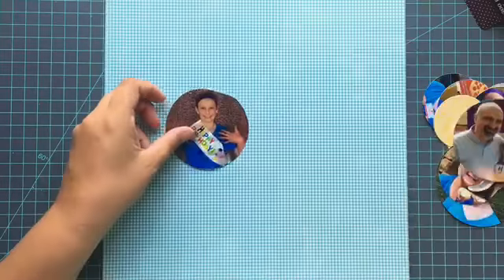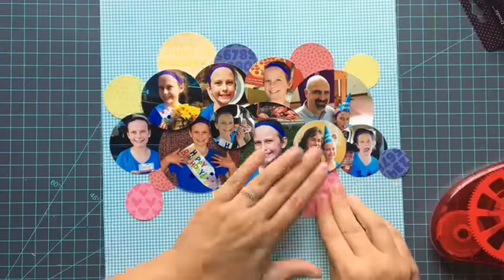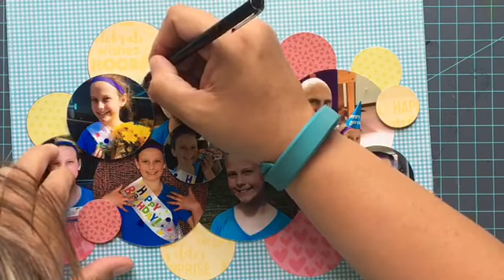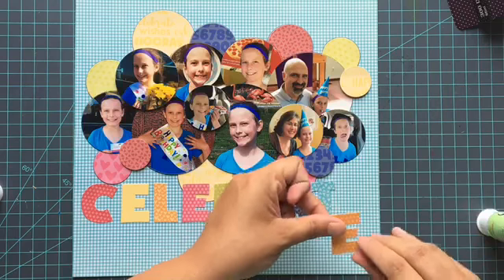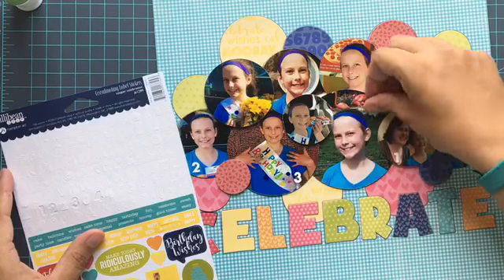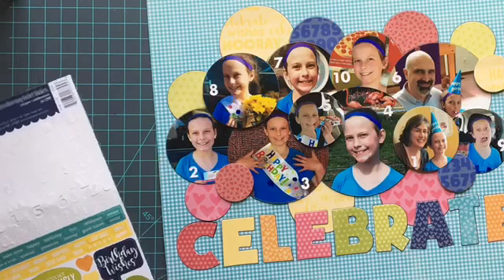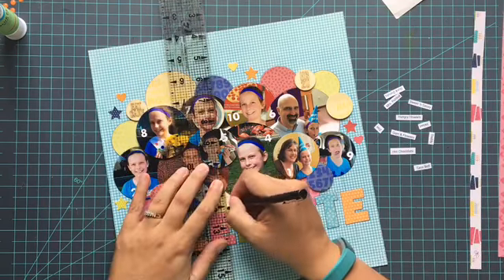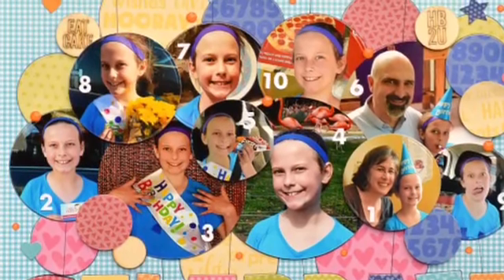Process Video 65: My Five Go-To Adhesives for Scrapbook Layouts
Thanks for joining me for a video where I share what my 5 Go-To Adhesives are for a Scrapbook Layout.  You can find close-ups and more details on the Scrapbook Adhesives by 3L Blog: